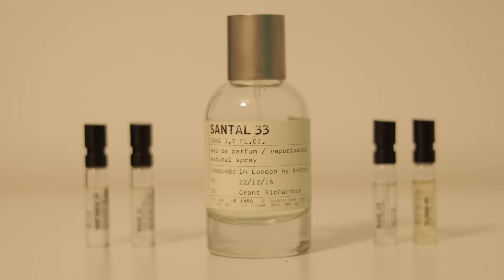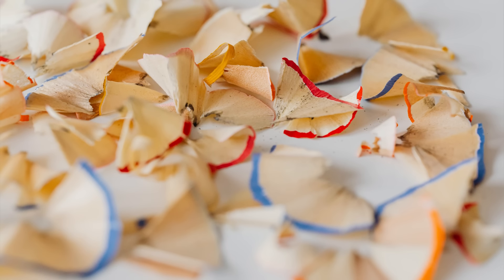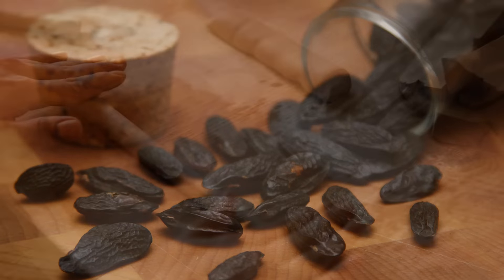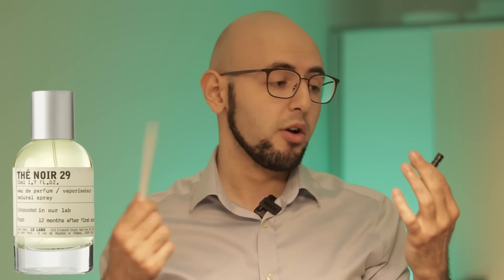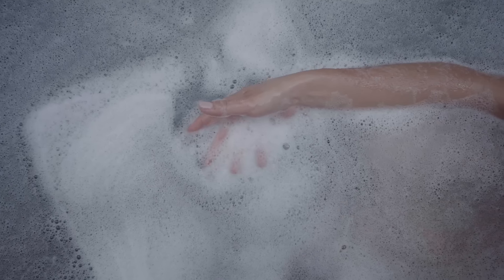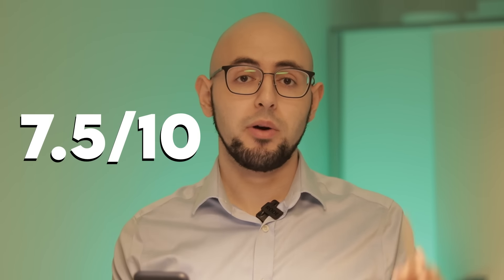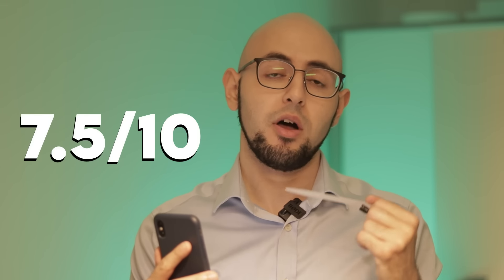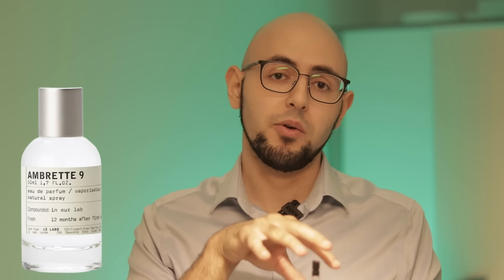I Bought Every Le Labo Fragrance, So You Don't Have To | Buying Guide Cologne/Perfume Review 2023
Le Labo can be a controversial fragrance house. Generally using more natural blends, Le Labo focuses more on 'bright' perfume profiles for both genders. Most of their bottles are £150 in price, do you think they're worth it? What are your thoughts on the brand in general? What do you think are the best Le Labo fragrances?

FRAGRANCES FEATURED

Santal 33 02:08
Tonka 25 04:02
Neroli 36 04:55
Labdanum 18 05:22
Thé Noir 06:28
Another 13 07:10
Ylang 49 08:17
Rose 31 09:06
Theé Matcha 09:31
Baie 19 10:00
Vetiver 46 10:22
Jasmin 17 11:10
Lys 41 12:05
Bergamote 22 12:26
Patchouli 24 13:12
Fleur D'Oranger 14:20
Ambrette 9 14:55